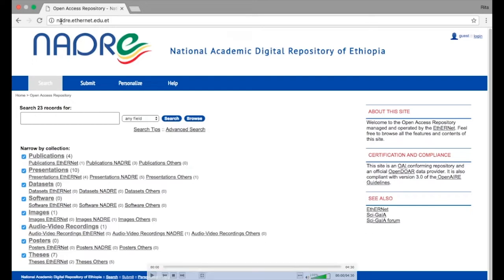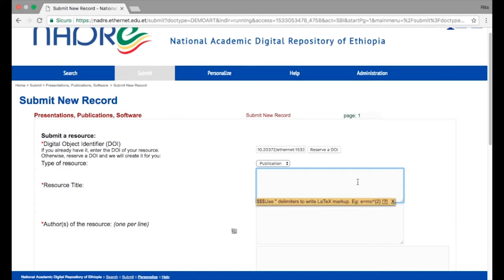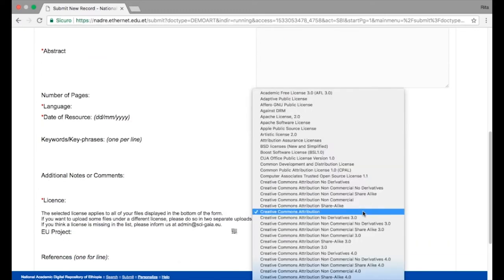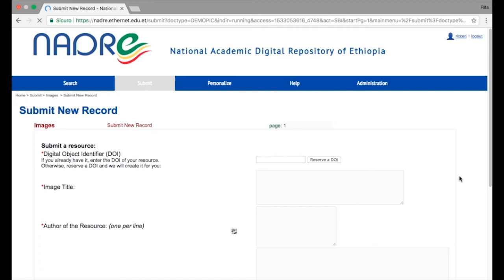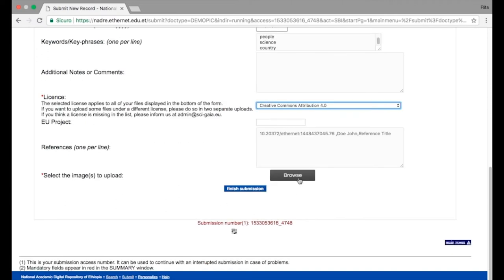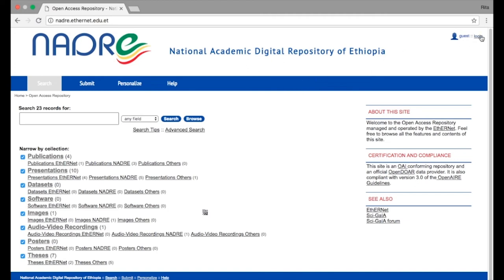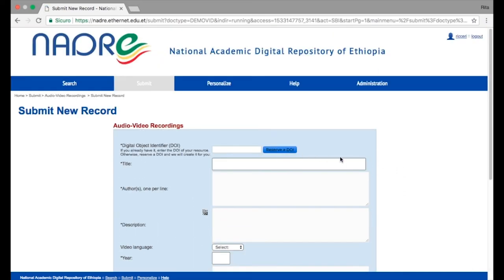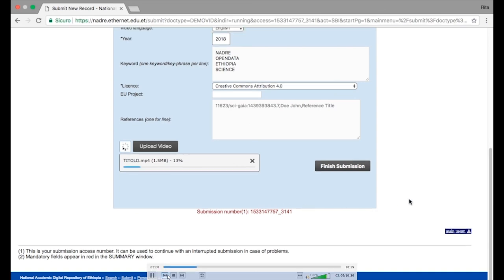Video-tutorial no. 2 - Upload contents to the NADRE repository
This video shows how to upload different types of contents on the NADRE repository.